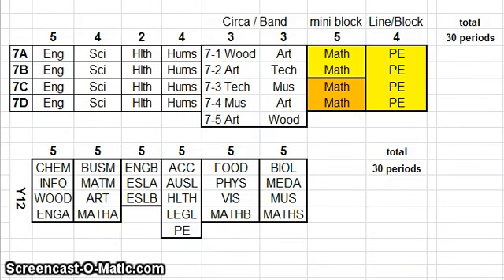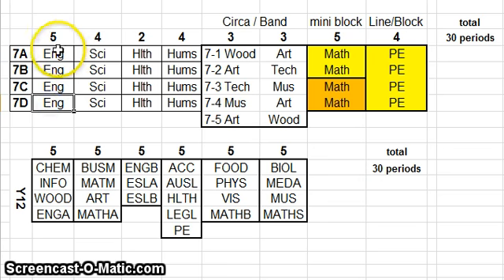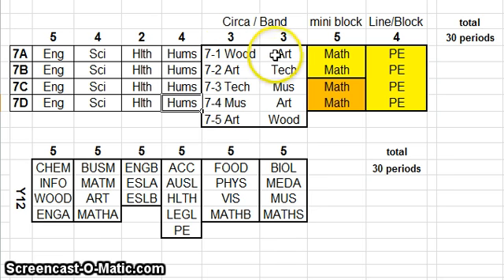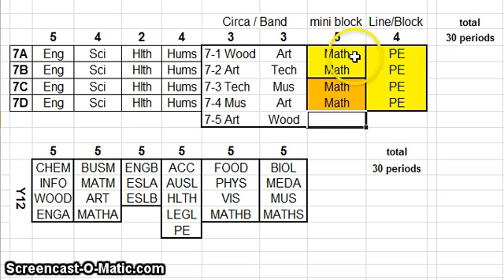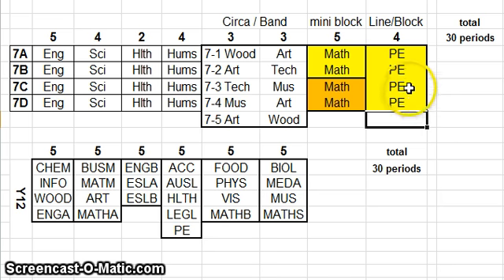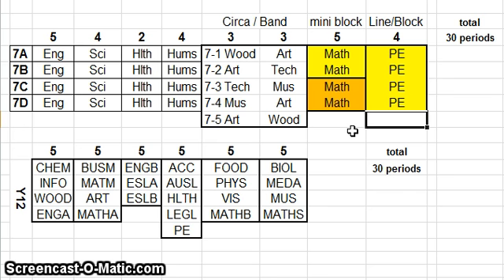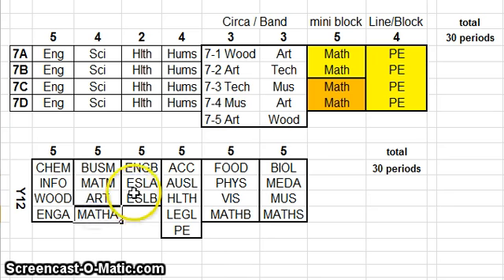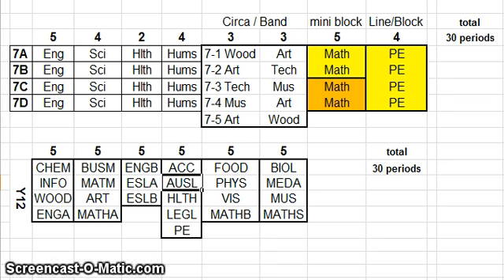Curriculum Continuum 2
High School Timetable Scedule